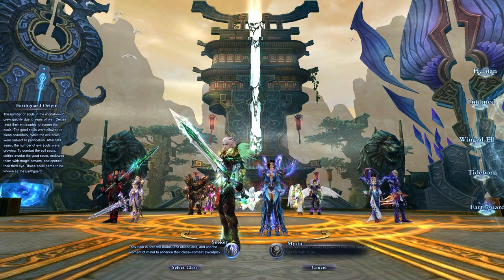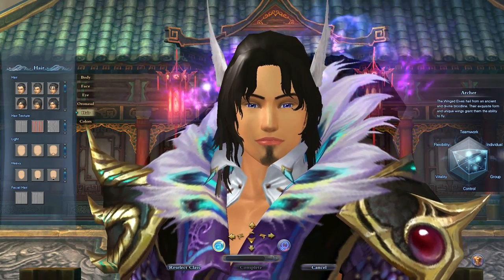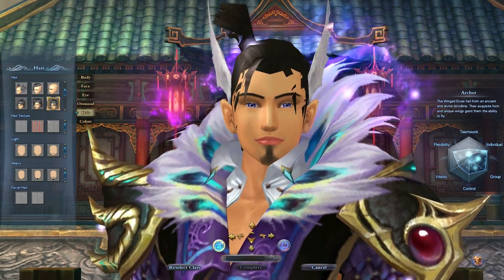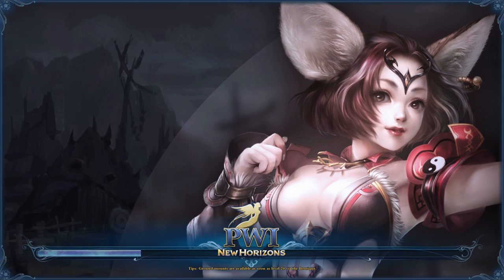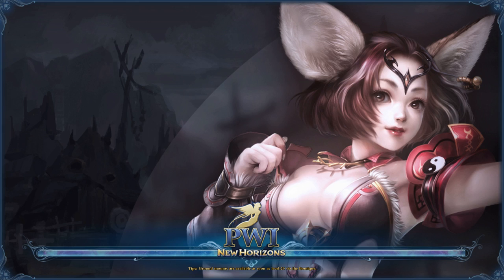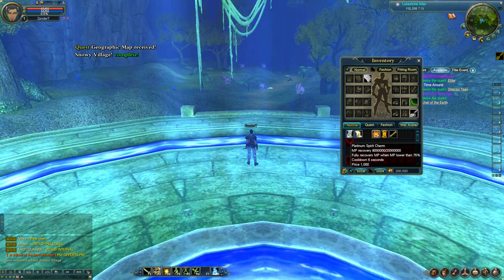Lets Play Perfect World Epic Part 1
Exploring Perfect World Epic